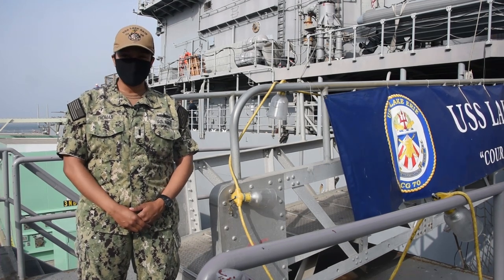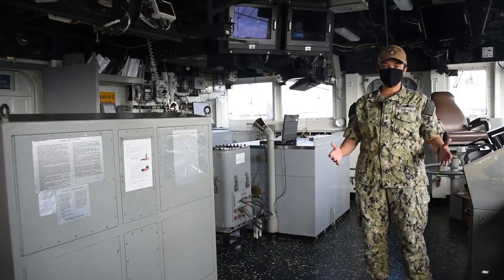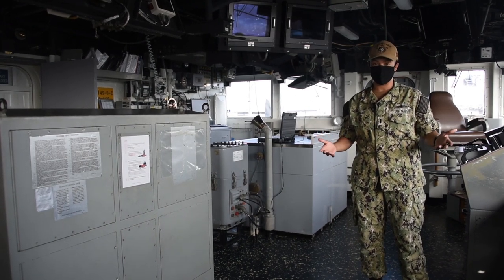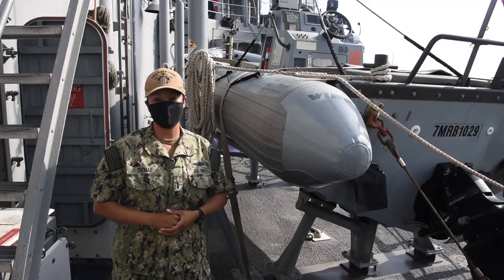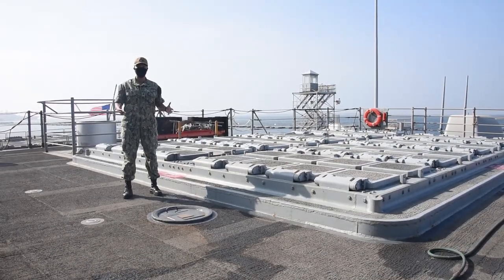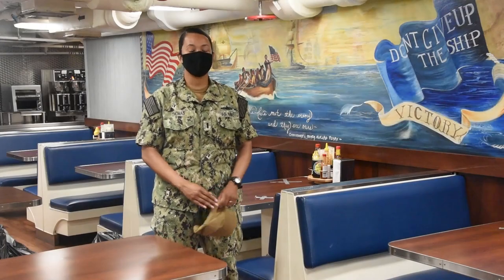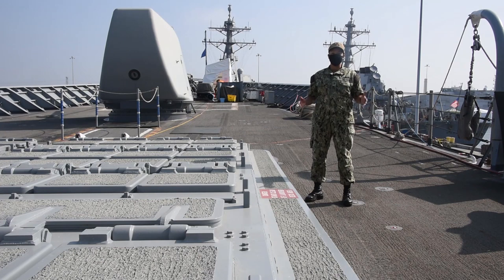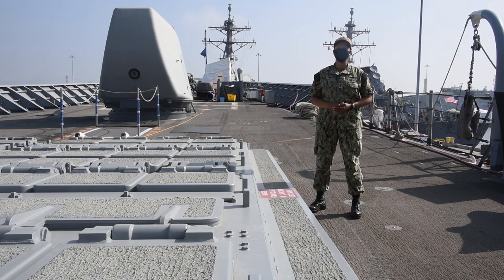SHIP Tour: USS Lake Erie